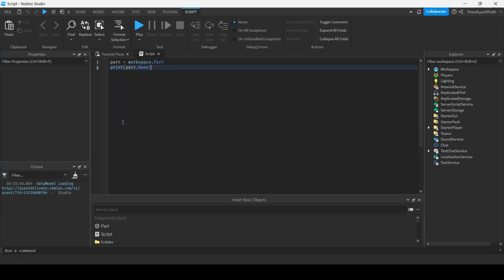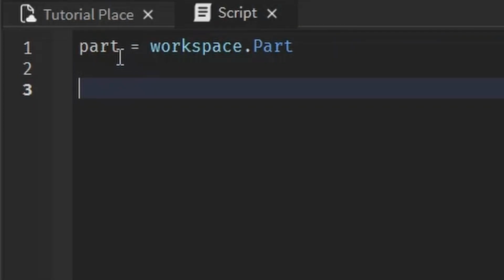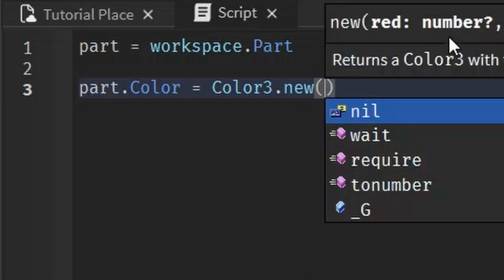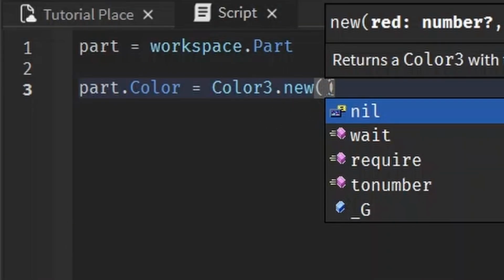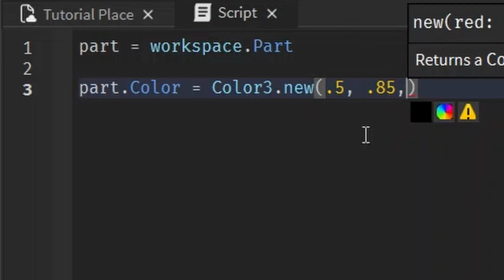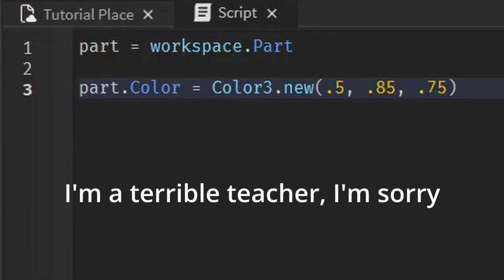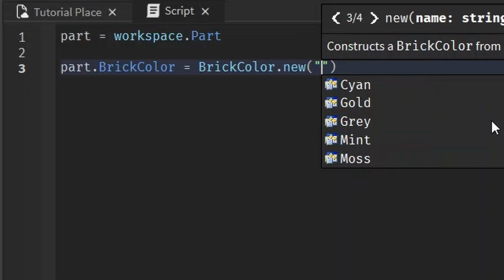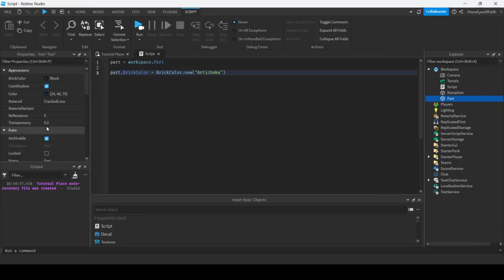Manipulating Advanced Properties | 5 Minute Roblox Studio Scripting Tutorial Part 16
This 5 minute roblox studio scripting tutorial covers manipulating advanced properties like Color3 and BrickColor.

0:00 Overview
0:22 Color3
1:47 BrickColor
2:26 Conclusion